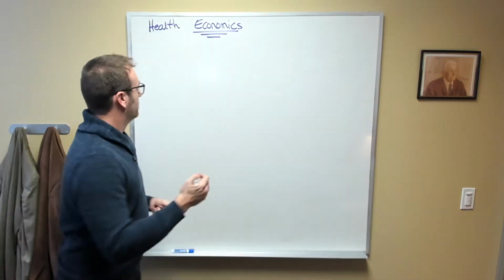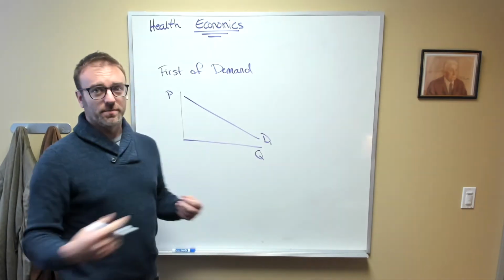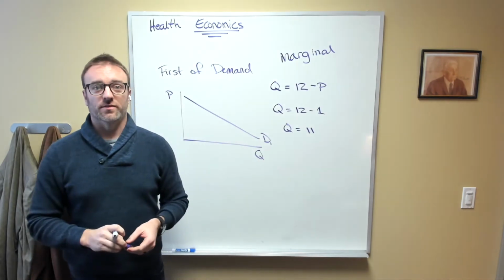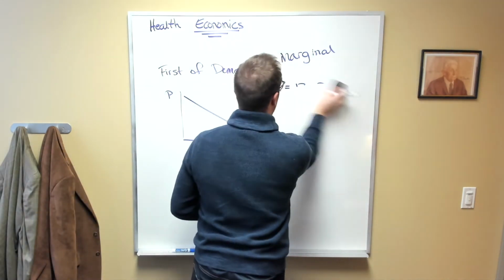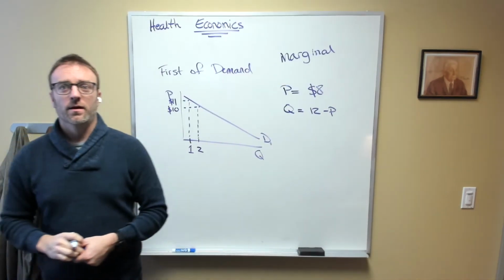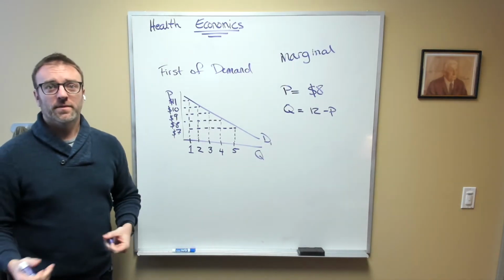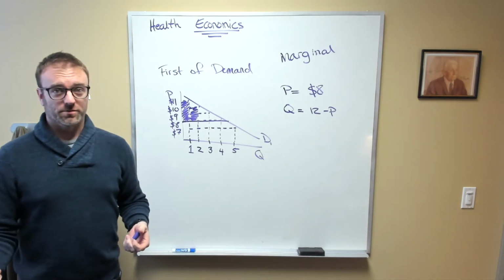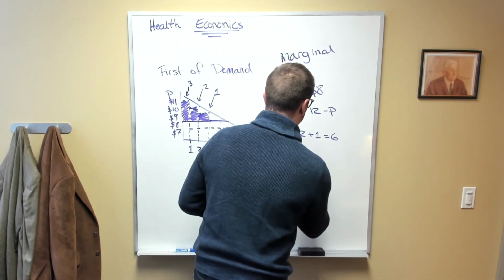Economics Review, Part 1 - Demand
In this video, we take one step back from the previous videos so that we can take two steps forward throughout the rest of this series.  Specifically, we build an understanding of the demand curve and the concept of consumer surplus.